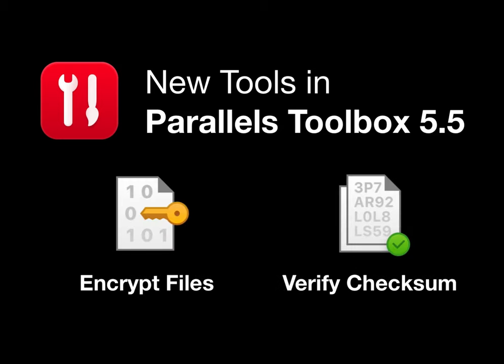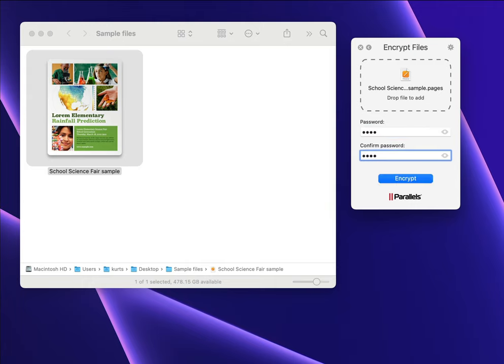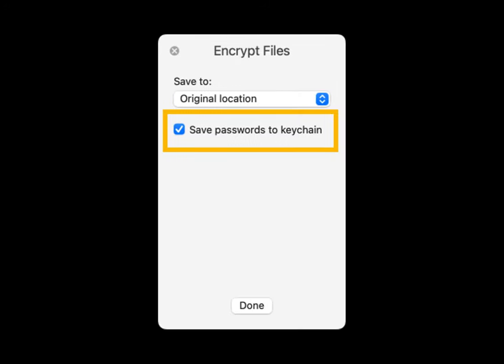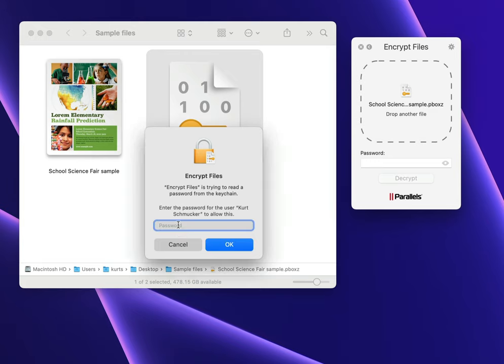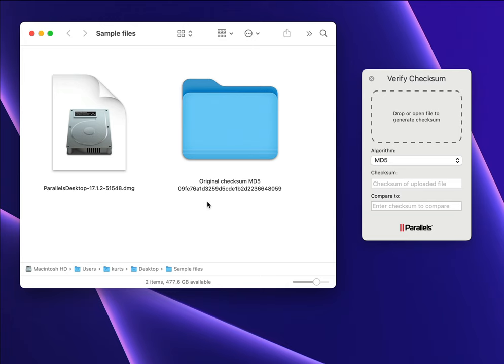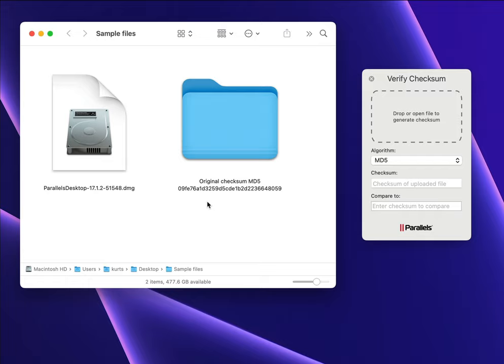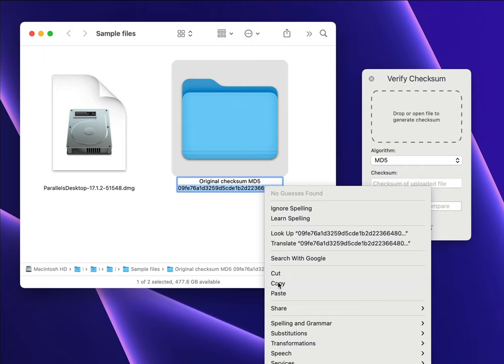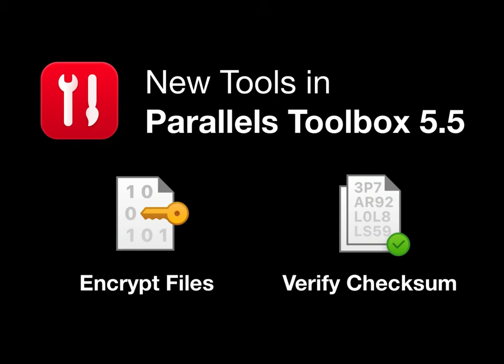Parallels Toolbox for Mac: Encrypt Files and Verify Checksum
This video introduces the two new tools in Parallels Toolbox for Mac, version 5.5.
Encrypt Files: This tools allows to encrypt as well as decrypt the files.
Verify Checksum: This tool calculates the checksum of a file and compares that checksum with the original checksum published by the file’s creator.